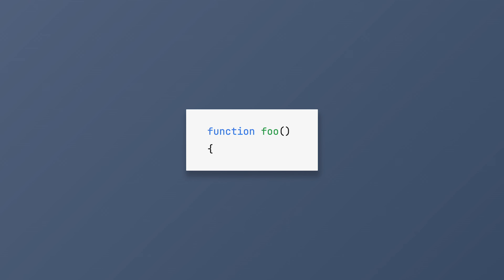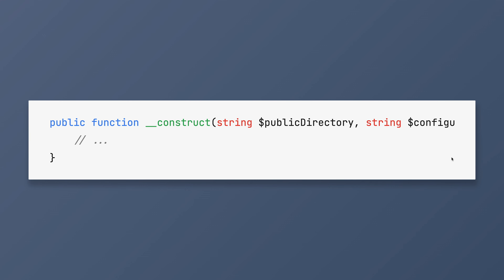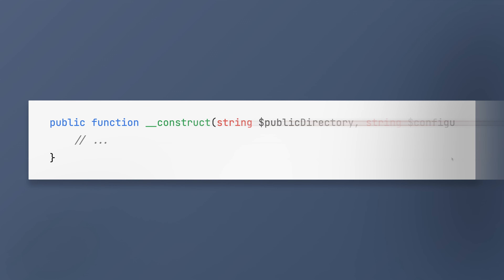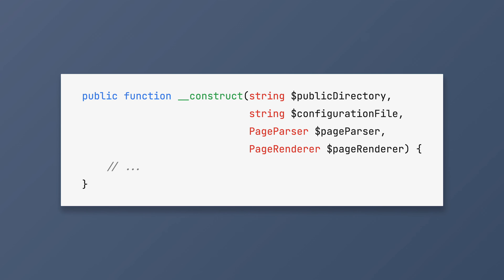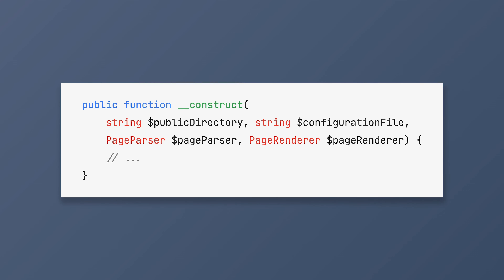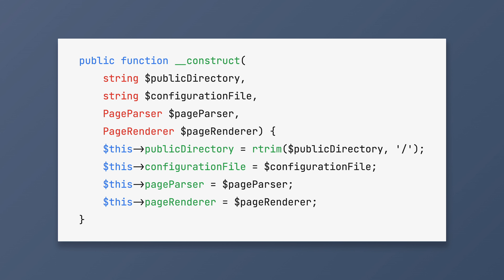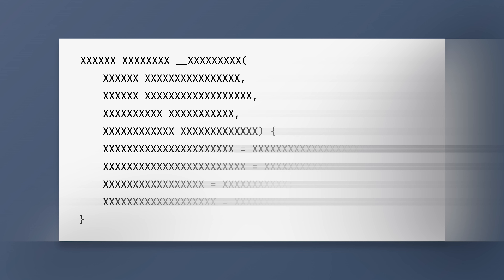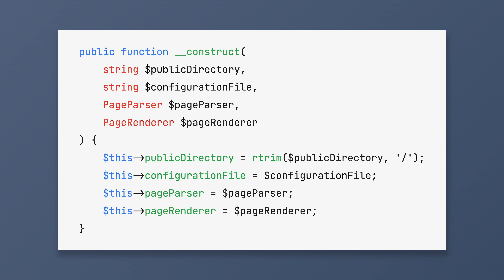Where a curly bracket belongs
It might seem like a simple question, but curly bracket placement plays a huge role in structuring your code in an effective way. In this video we explore all available options, and explain why there is one true place to put that curly bracket.